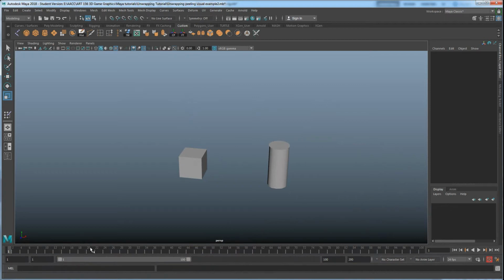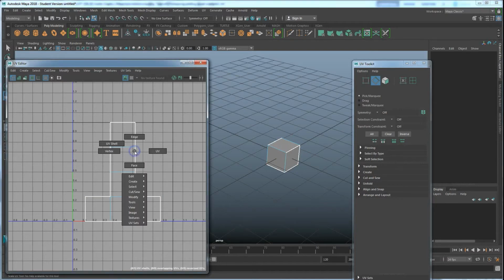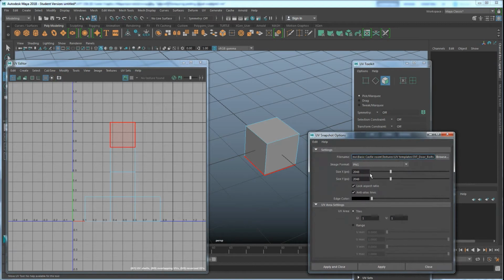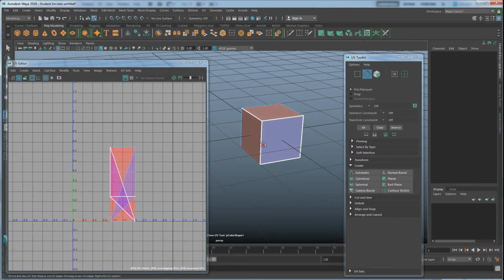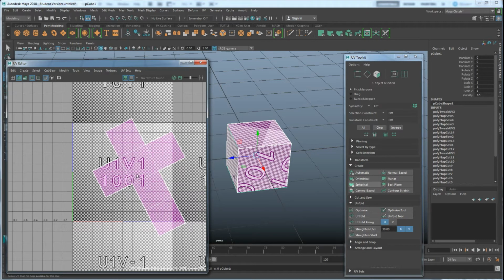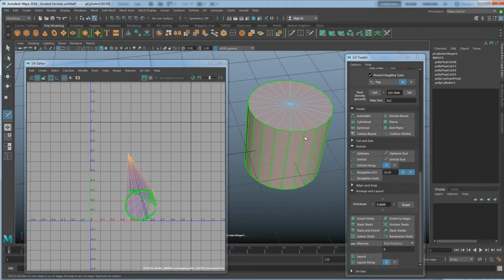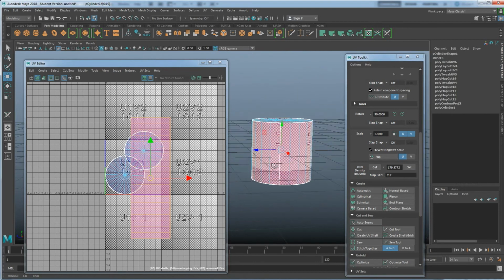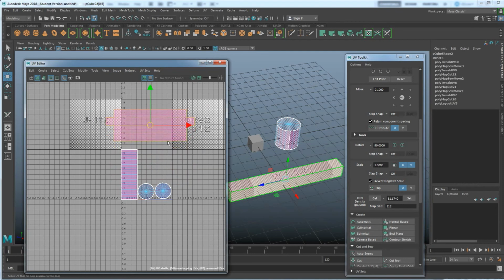ART 156-- Intro to Unwrapping UV's in Maya 2018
This video gives an intro into what unwrapping is, what UV's are, what the new tools in Maya 2018 are, and how to use them.